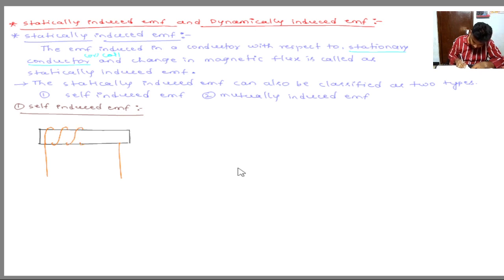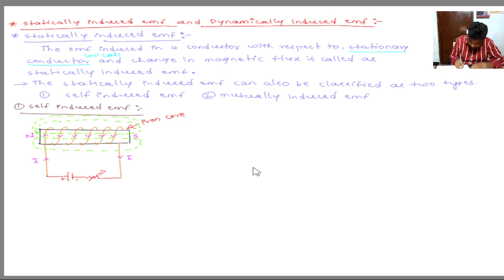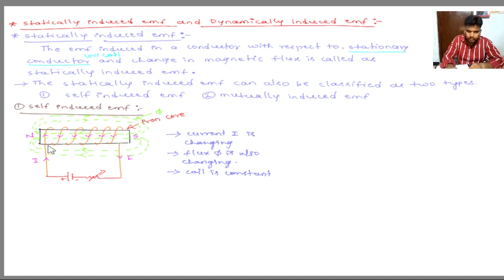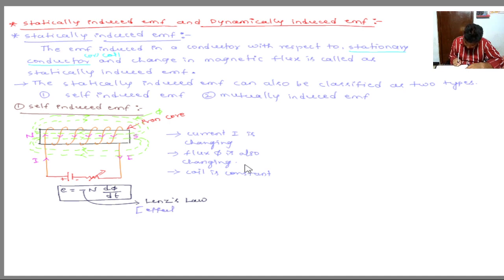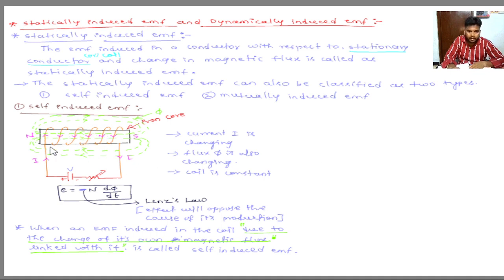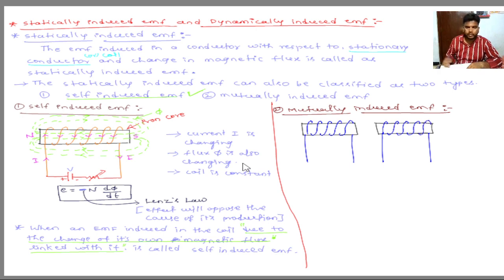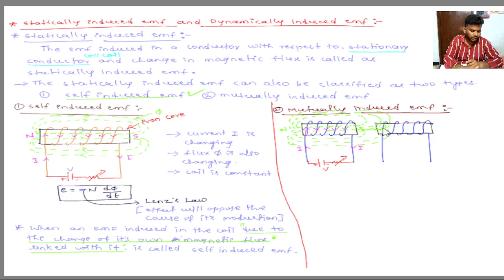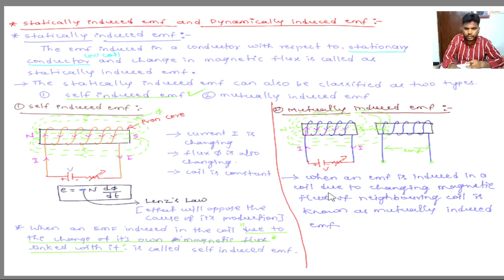BEE Unit-III | Statically induced emf and dynamically induced emf | Transformers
BEE Unit-III Statically induced emf and dynamically induced emf # Transformers # Faraday's laws